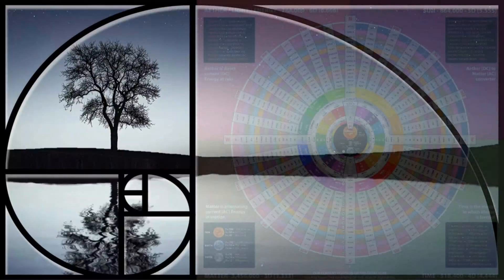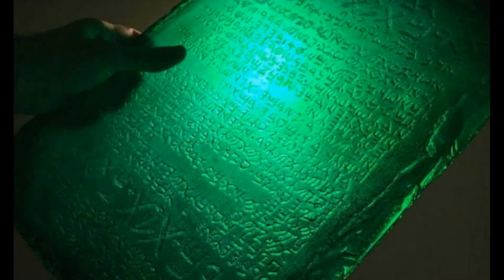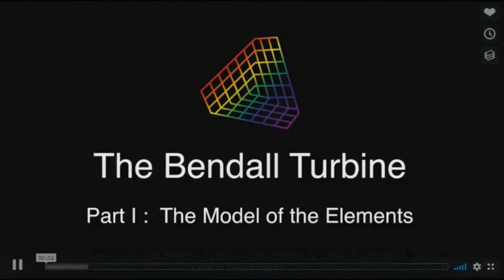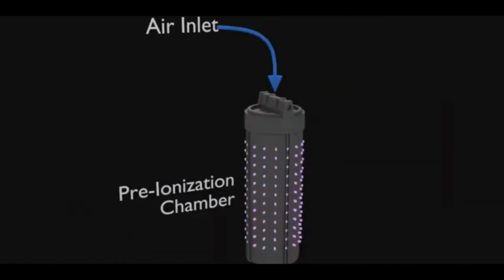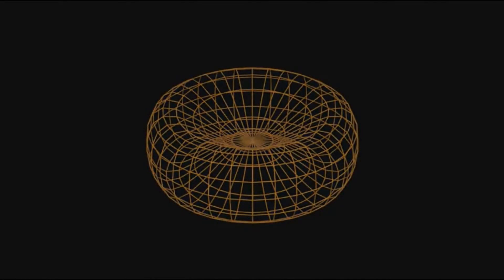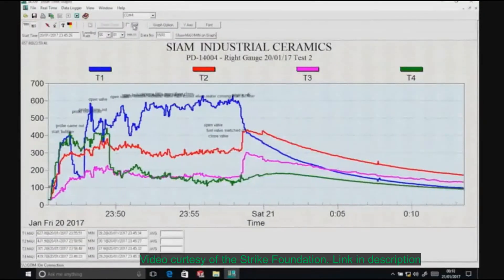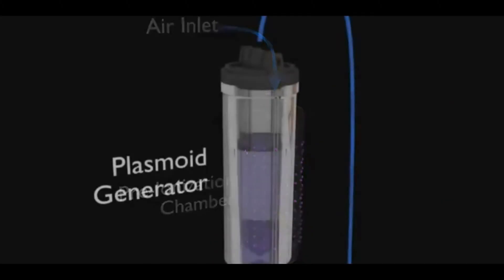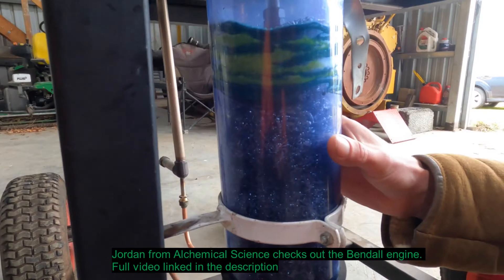⚡️💥Introduction To Plasmoids: The Next Revolution In Clean Energy Explained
Welcome to the world of plasmoids, the revolutionary technology set to transform clean energy's future. In this video, we introduce you to plasmoids - toroidal-shaped clusters of protons or electrons that offer a groundbreaking approach to renewable power.

Discover how plasmoid technology could lead to a significant breakthrough in sustainable energy solutions, offering an alternative to traditional energy sources.

✅The future of renewable energy is here!

If you've ever wondered what the future of renewable clean energy would be. Wait no further. We give you an introduction to plasmoids and groundbreaking plasmoid technology. Plasmoids are toroid-shaped net clusters of protons or electrons that are capable of acting as natural atomic batteries that are capable of cold fusion or atomic reconstruction, and they are suspected to be what Stan Meyer's infamous water-powered car was utilising.

The pons-Fleischmann cold fusion experiment produced very small amounts of plasmoids. However, their work was suppressed by an ill-intended party within the Department of Energy during its verification paper.

Eugene Mallove was on record confirming this tomfoolery. Even Ken Shoulders charged clusters are small plasmoids that utilise newly observed atomic reconstruction effects that can eliminate radioactive waste by turning radioactive isotopes into non-radioactive isotopes.

Jordan from Alchemical Science has checked out the Bendall engine, which is supposedly utilising plasmoid technology, and the full video link is below. Malcom Bendall recently showed off a demonstration at a Tesla conference with multiple witnesses using independent instruments to verify its authenticity.

We are an independent, non-profit, sponsor-free media company with the best educational material and epic entertainment.

This video is about  Introduction To Plasmoids: The Next Revolution In Clean Energy Explained. But It also covers the following topics:

Plasmoid Energy Explained
Renewable Energy Future
Clean Energy Innovations

Video Title:  Introduction To Plasmoids: The Next Revolution In Clean Energy Explained

🔔Unlock the universe's secrets and explore forbidden knowledge on Beneficence TV.

✅  About BeneficenceTV.

We are a progressive media outlet focusing on providing thought-provoking content on forbidden knowledge.

So, the channel is based on forbidden knowledge with topics such as Marxism, zero point energy, sacred geometry, plasmoid technology, etc. I have two produced shows and a host of shorts I try to come out with for in-between.

Beneficence TV is a progressive media outlet that provides information on thought-provoking subjects through solid entertainment while keeping you informed. I have a website I'd like to funnel people to with lots of research into these areas of fringe study, DIY guides for revolutionary technology, and a forum for discussion.